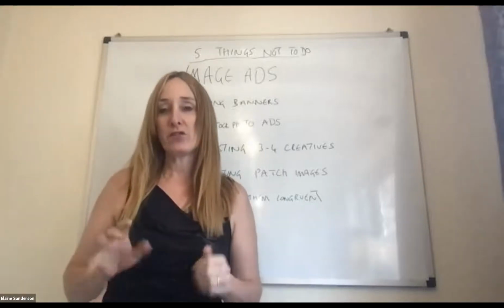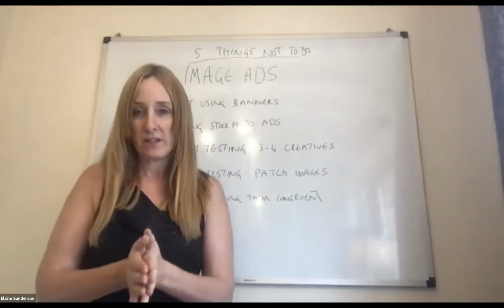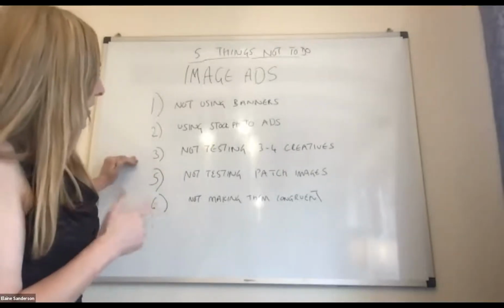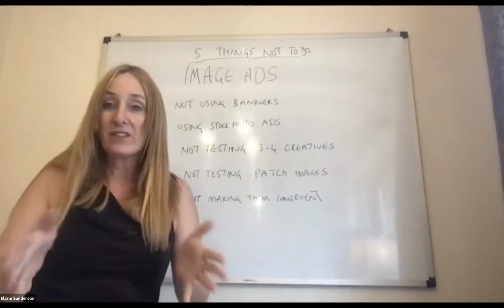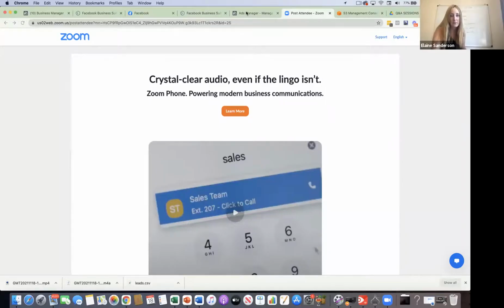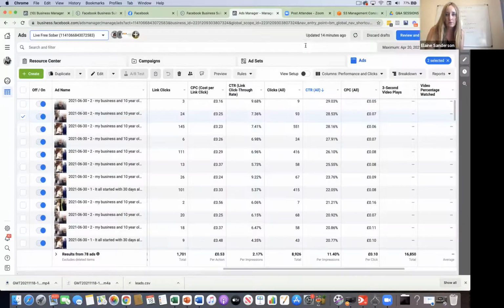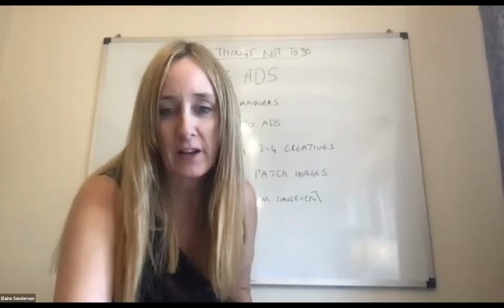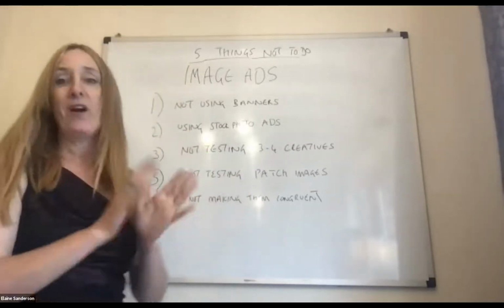5 things not to do with image ads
5 things not to do with Facebook image ads!!

FREE WEBINAR: You can watch my free webinar called:”How You Can Obscenely Get Leads & Clients For Your Coaching or Service Business, Predictable and On Demand

Join my free FACEBOOK GROUP GET CLIENTS & SCALE for Coaches and Consultants

If you are looking to run Facebook ads for your business, please do not hesitate to get in touch and firstly book a free 30-minute strategy session to see if we would be a good fit